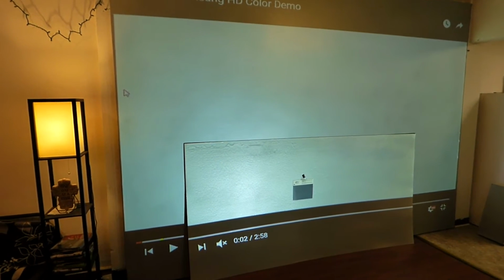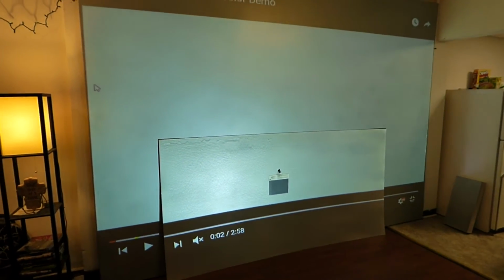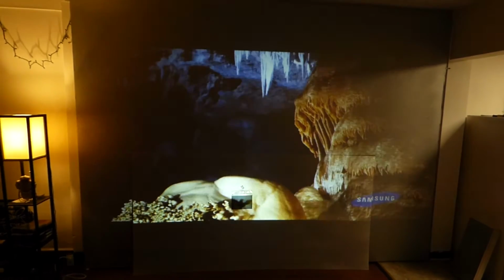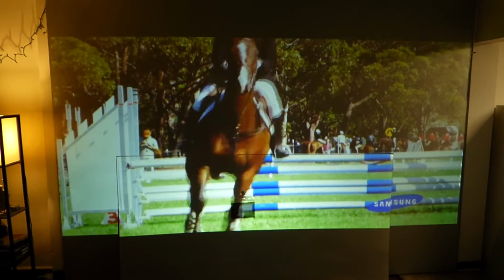TURNING A BEAT UP DIRTY SHEET OF CORRUGATED PLASTIC INTO A 4K PROJECTOR SCREEN!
CRYSTAL EDGE TECHNOLOGY SCREENS SCREEN PAINT 1-2 QT KITS AND 1 GALLON KITS AVAILABLE NOW!

CRYSTAL EDGE TECHNOLOGY SCREENS 1 - 2 QT KITS AND 1 GALLON SIZES
1 QT kits screen paint 100" Ratio 16:9 /16:10 / 2.35:1  H 49" X W 137" Price $468
2 QT kits Screen paint 120" - 150"  Ratio 16:9   /16:10 / 2.35:1 H 63" X W 137" Price $643
1 Gallon kits Screen paint 180" 260"  Ratio 16:9 /16:10 / 2.35:1 H 75" X W 137" Price $854

Wagner 0417005 Control Spray HVLP Sprayer info:
Perfect spray tip adjusts to 3 positions
Powerful, integrated air turbine
Replaceable filters keep particles out of paint
HVLP control sprayer for spraying thin materials such as deck stain, wood sealers, and more
Maximum control, low overspray; 3 pattern shapes; variable flow control; 4 psi at 40 cfm
Light plastic housing and reservoir
Includes sprayer and 1-1/2-quart sprayer cup

PAINT KIT INFO:
1 qt Please note 1 qt do not come with the free paint sprayer 2qt to 1 gallon full kit with paint sprayer.
Wagner 0417005 Control Spray HVLP Sprayer
Free color options Ultra 4k black, Dark Silver, Ultra lite silver 3D
Coded with our Smart technology gain
Low - Voc, Low - odor, Eco - friendly
Easy 2 step systems
Dries fast, Easy clean up
KEEP OUT OF REACH OF CHILDREN AND PETS!

CRYSTAL EDGE TECHNOLOGY SCREENS SPECS INFO:
GAIN CATEGORY: Smart technology gain
LUMENS REQUIRED: Color dark silver screens 300 lumens, Color Ultra lite silver lumens 300 , Color Ultra 4K black lumens 2000 PROJECTOR.  COLOR FREE CHOICE: 4K black, Dark silver, Ultra lite silver. Please note! frames is not included.
PROJECTORS: DLP, LCD, LED, LASER 3D: Only Dark silver and Ultra lite silver
SURFACES: Wood, plexiglass and acrylic, glass, drywall or sheet rock, vinyl, canvas,
Paint your own crystal edge technology screens

INSTRUCTIONS:
Stir both paints well Step 1: Apply to surface crystal edge technology screens can mark  (step 1 ) Apply to surface  painting up and down or side to side. Add 1 - 2 coats of paint then let dry/ drying time 10 to 20 minutes.
Step 2 add clear protective finishing coat with crystal edge technology screens can mark  ( step 2 ) Apply 1 coat of the crystal edge technology screens protective finish. Can be painted up and down or side to side drying time 10 to 15 mintues.

APPLICATION:
For best projection screen painting results best apply with a paint sprayer.

CLEANING INSTRUCTIONS:
Use hot or warm water and soap.